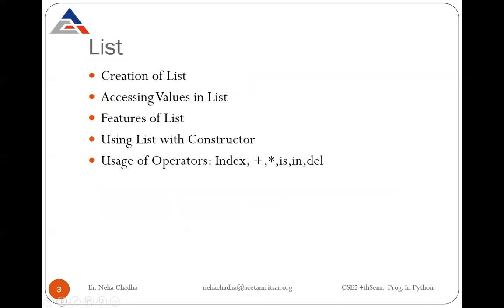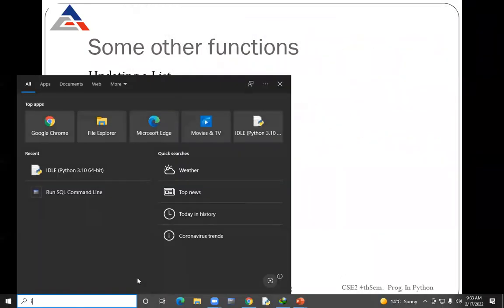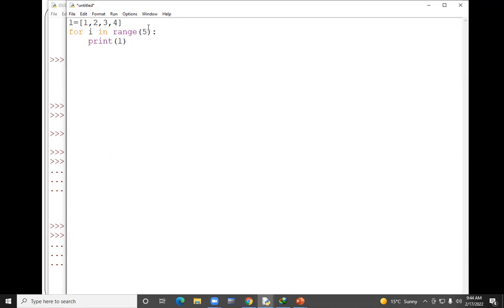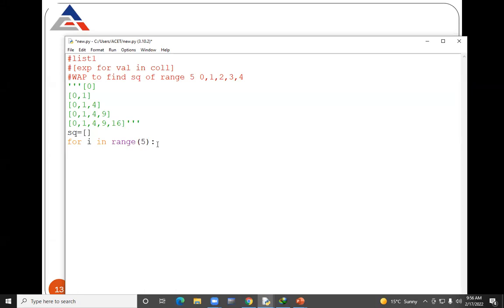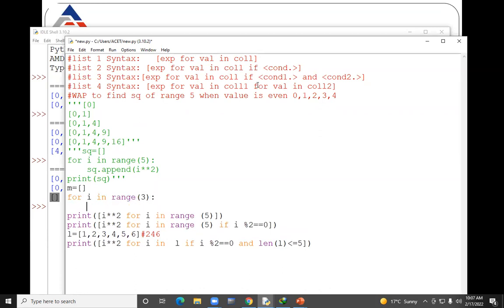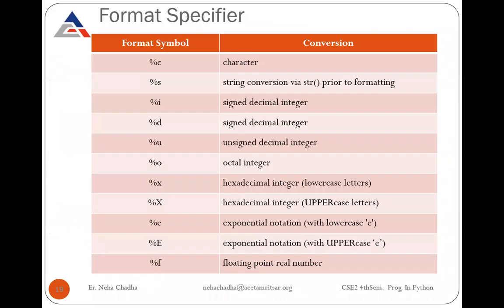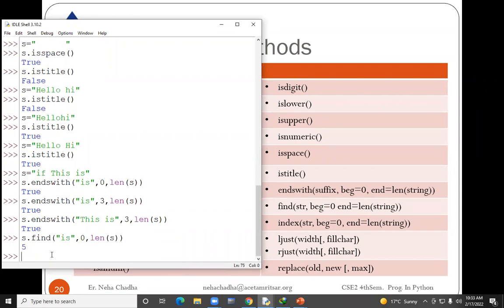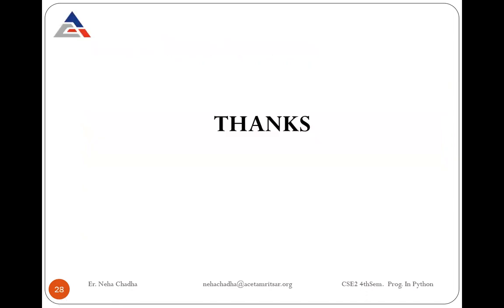Python Lecture 6 : Unit 2 List Strings Tuples